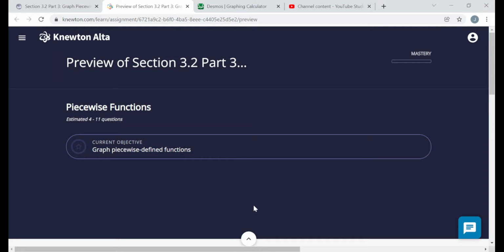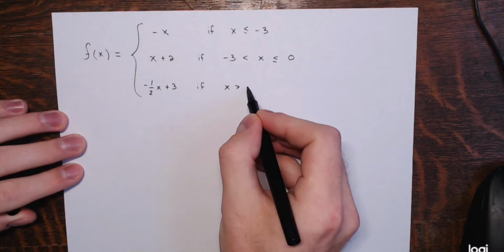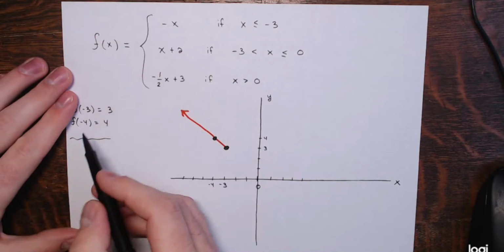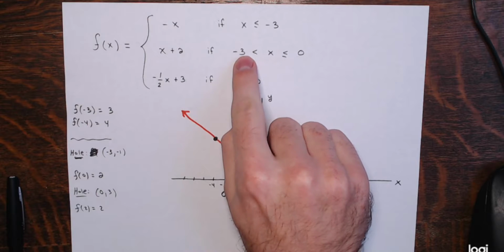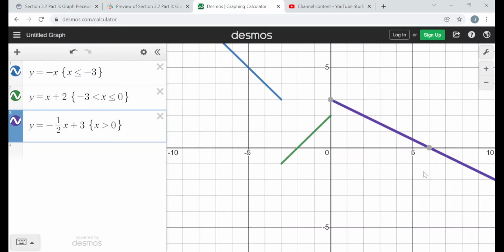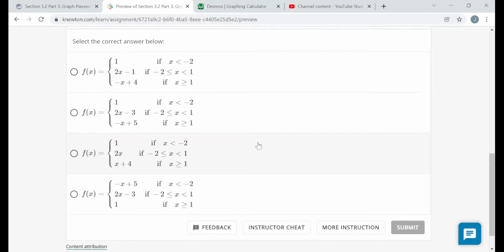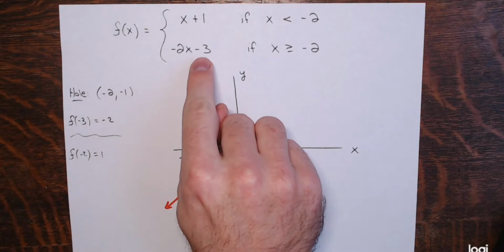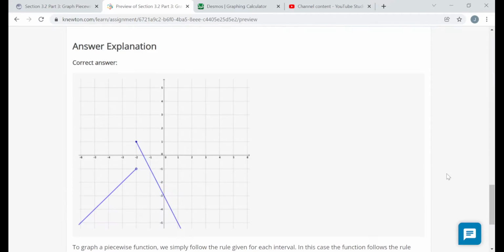Knewton Alta Assignment - Section 3.2 Part 3: Graph Piecewise Functions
0:00 – Intro
1:37– Graph Piecewise-Defined Functions #1
14:20 – Graph Piecewise-Defined Functions #2
16:00 – Graph Piecewise-Defined Functions #3
17:25 – Graph Piecewise-Defined Functions #4